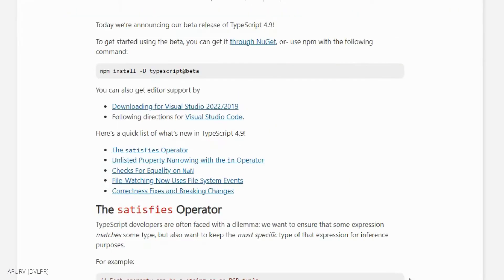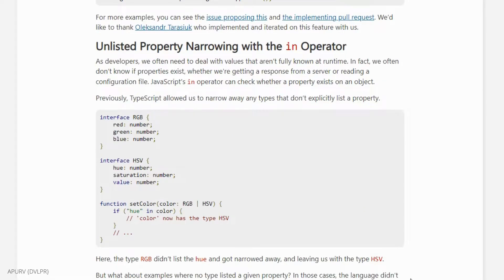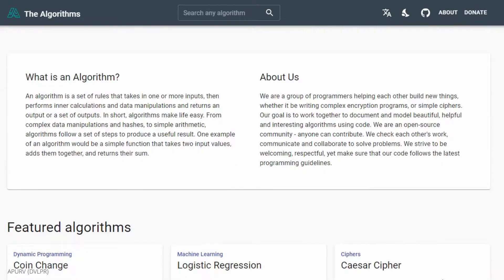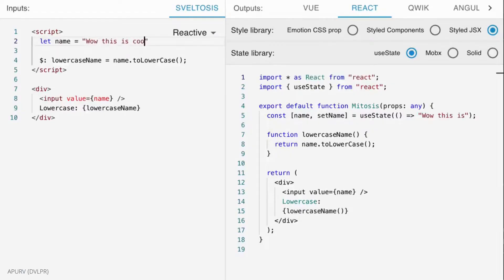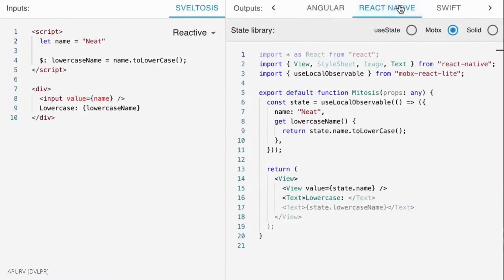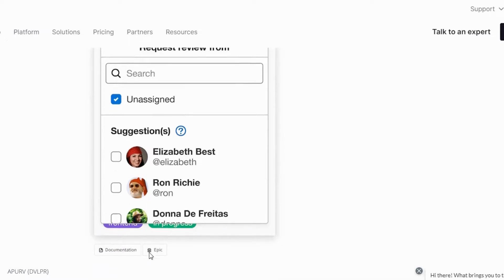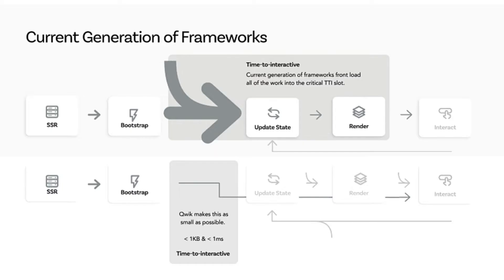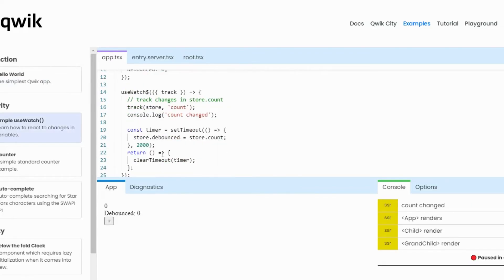Top 5 Tech Updates Of The Day For Programmers | 24-09-2022 | Daily Vlog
Check website the-algorithms.com, its an Open Source resource for learning Data Structures & Algorithms and their implementation in any Programming Language.

 With sveltosis is amazing tool - try.sveltosis.dev